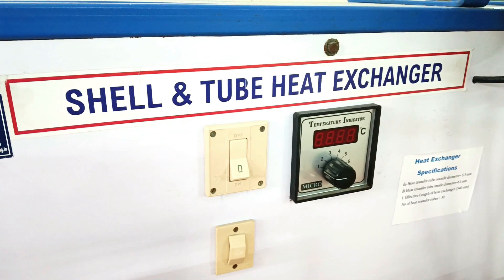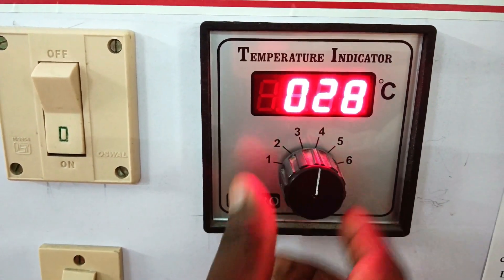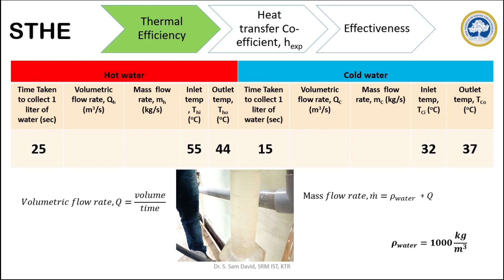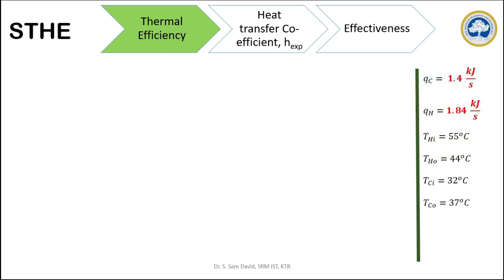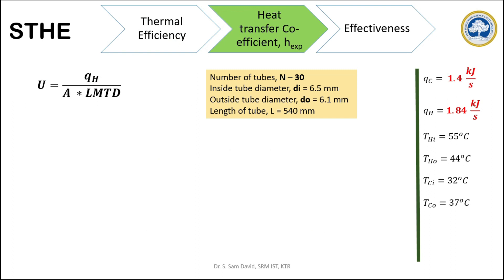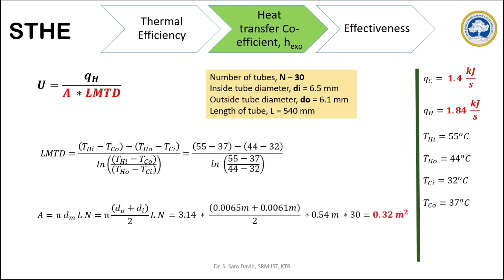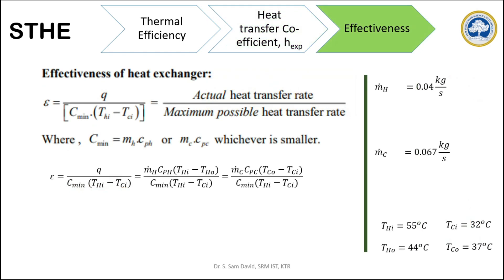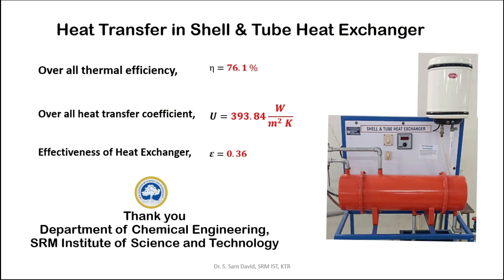Shell & Tube Heat Exchanger Heat Transfer Lab Experiment 4 & Calculations - Sam Faculty Life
Shell & Tube Heat Exchanger Heat Transfer Apparatus - Experiment and Calculation| Mechanical Engineering Heat Transfer Lab |  Chemical Engineering Heat Transfer Lab | Biotechnology HeatTransfer Lab